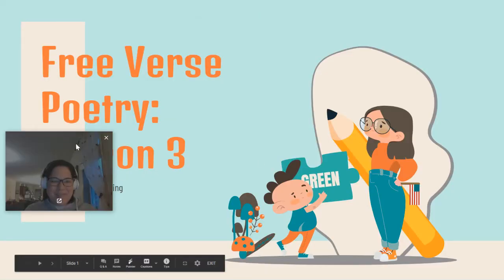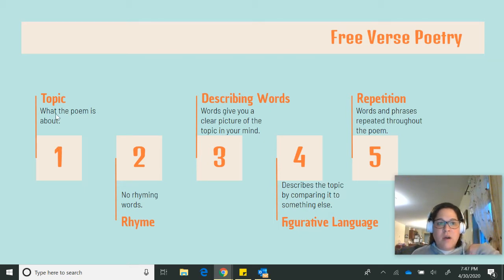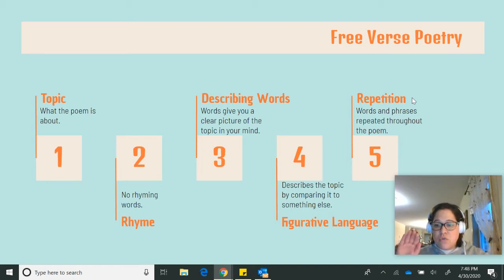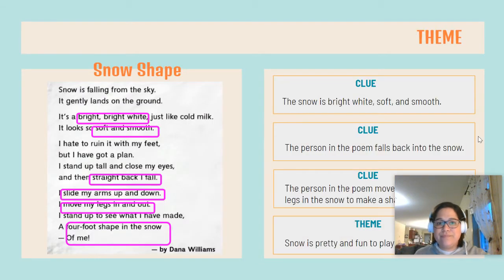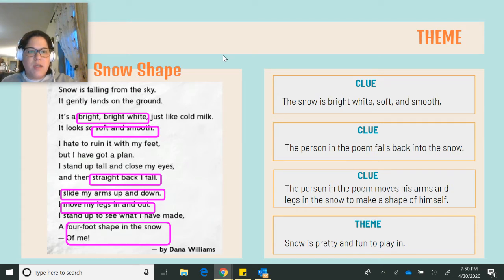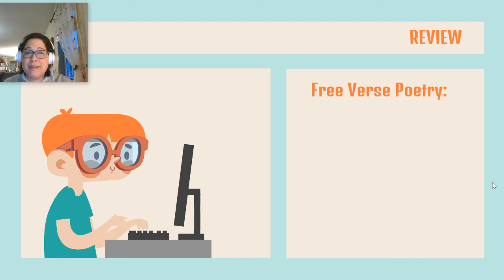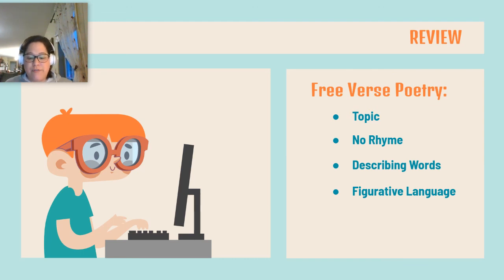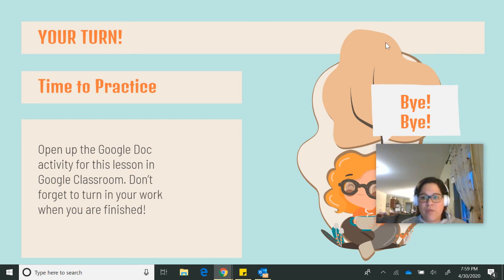Free Verse Poetry: Lesson 3 | Grade 2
This is the final video in our second grade Free Verse Poetry study.